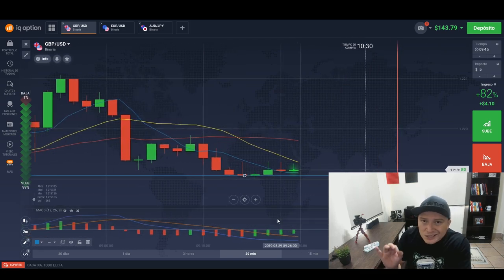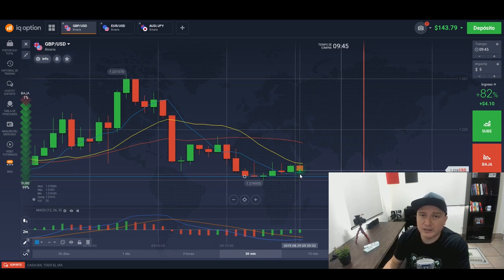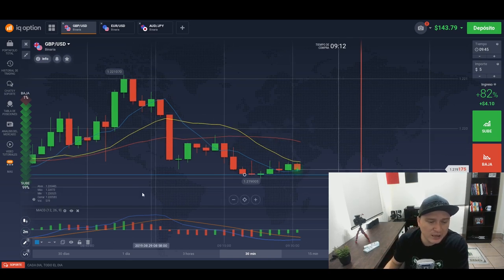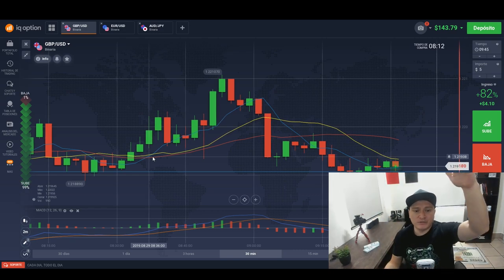2 Minute Strategy Live Trade And FULL Explanation 2020!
📣✅Do you want a FULL FREE 2 Minute Strategy Training?

Best Binary Options Brokers:
1. 💲💹Pocket Option FREE DEMO
2. 💲💹IQ Option FREE DEMO